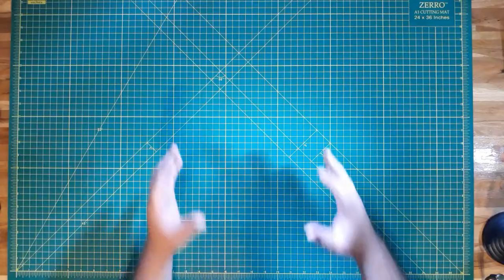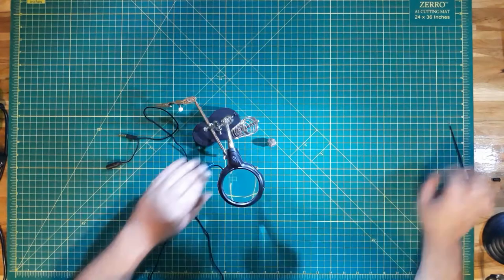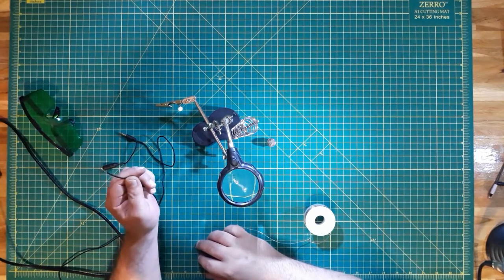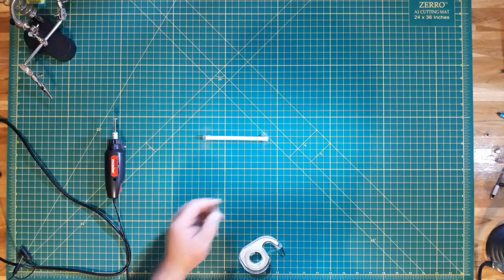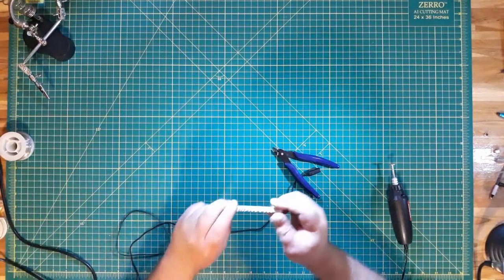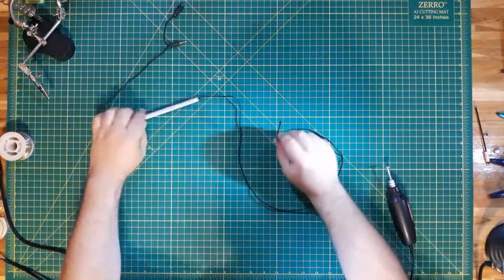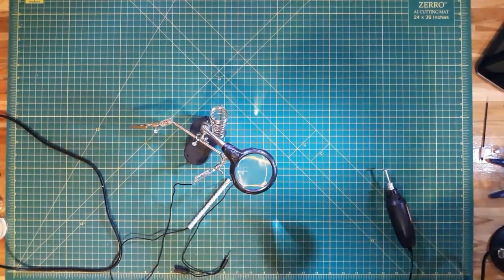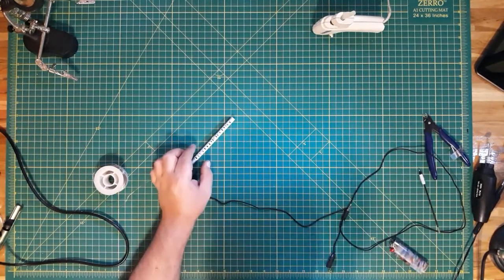DIY $2 Shotgun Microphone?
Can I quickly and cheaply put together a project and be successful?